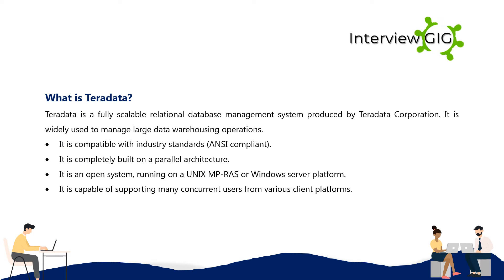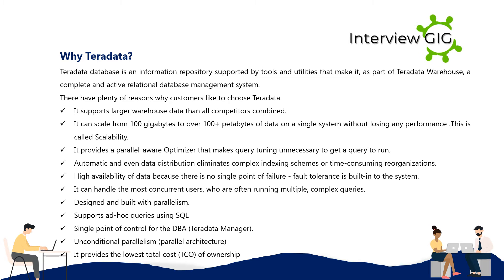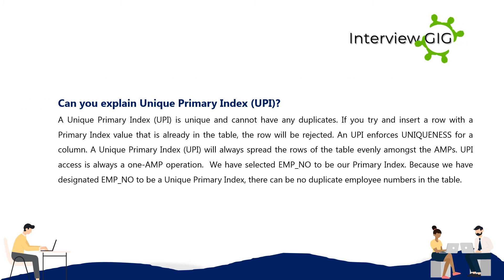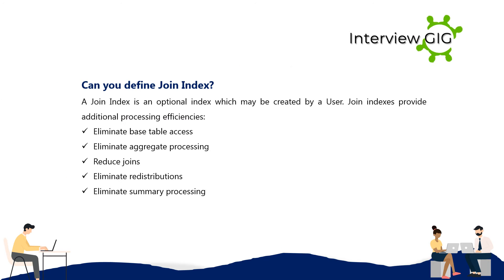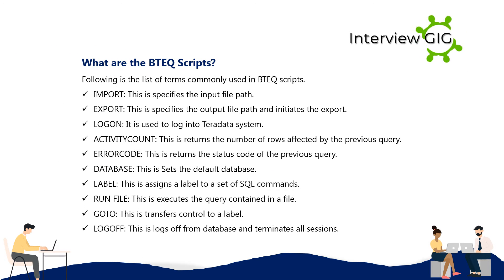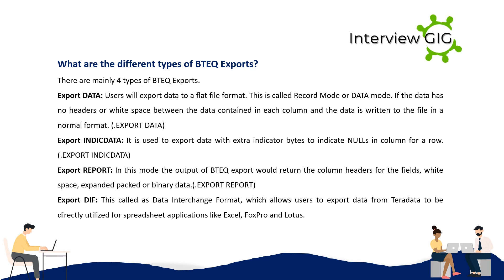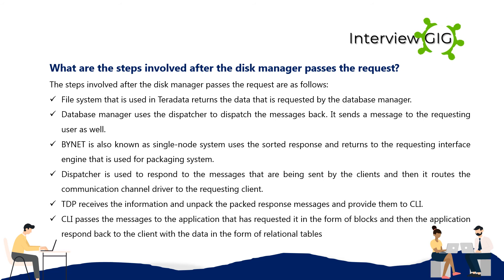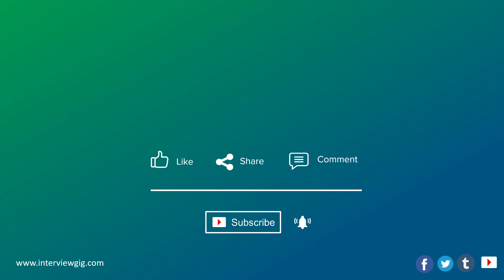Basic Teradata Interview Questions and Answers Part-1| DAtabase|SQL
Top most asked Teradata basic Interview Questions and Answers part-1 for beginners